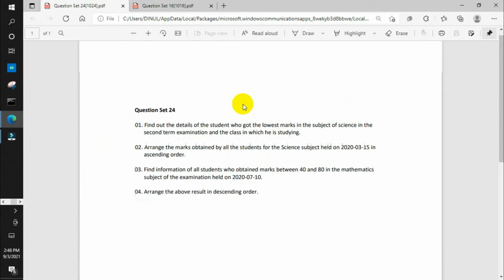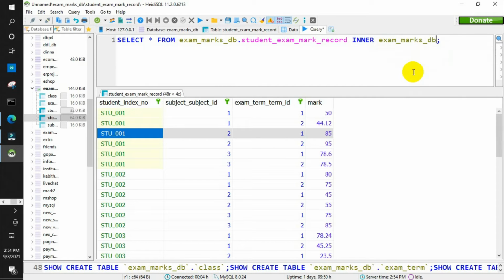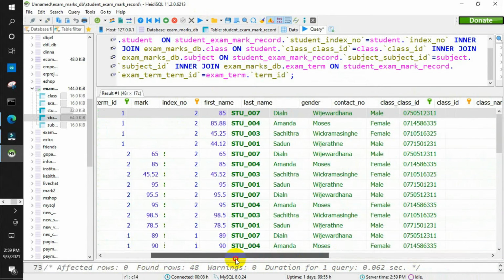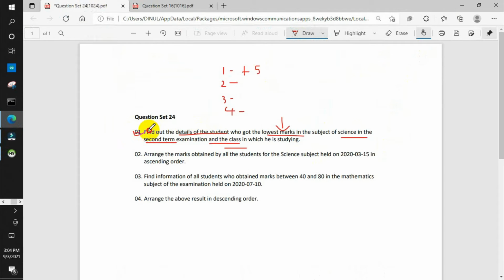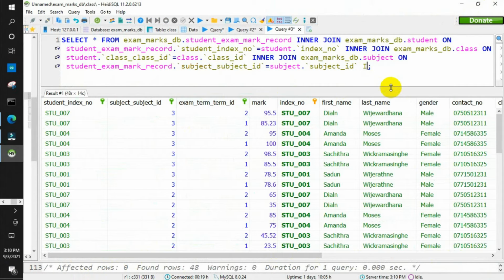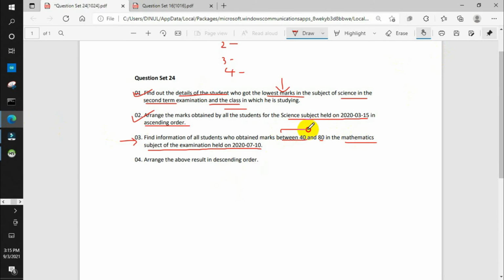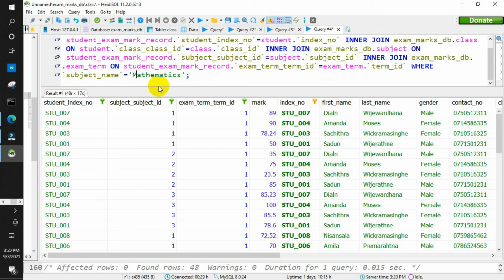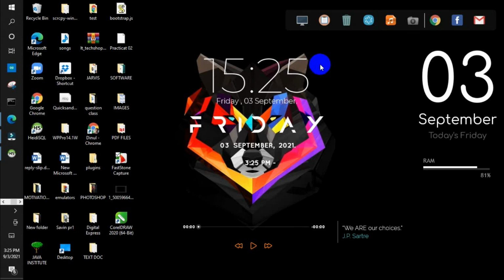DBMS Question Session Task No 24 | 1st Year | Semester 01 | Java Institute | Dinul Kovida Perera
Project: Explain how to search for data by Sub Query and JOIN uses the data in the stored tables and how to arrange the result in ascending and descending order and how to use the BETWEEN keyword.